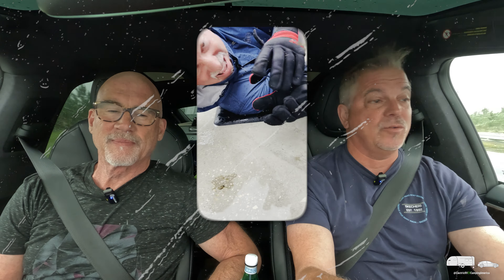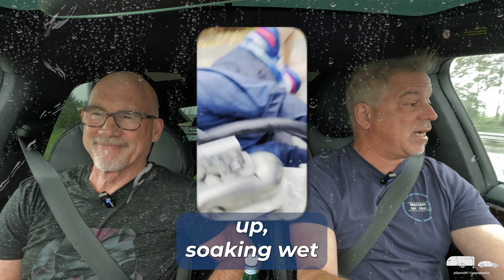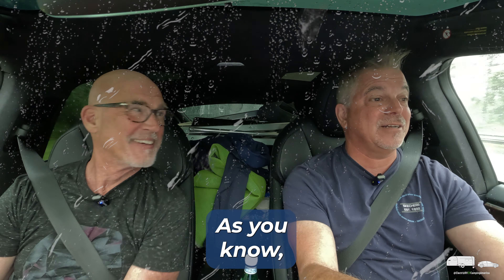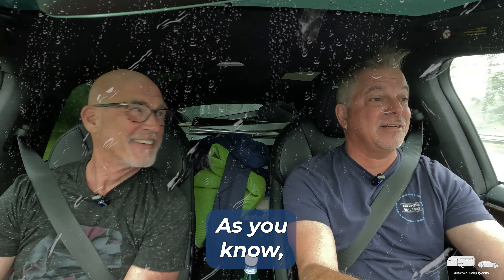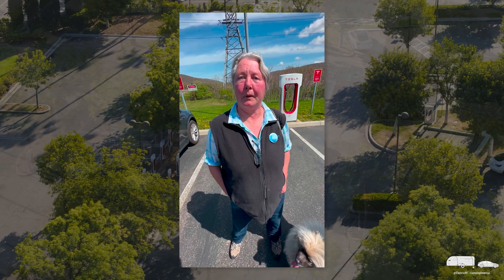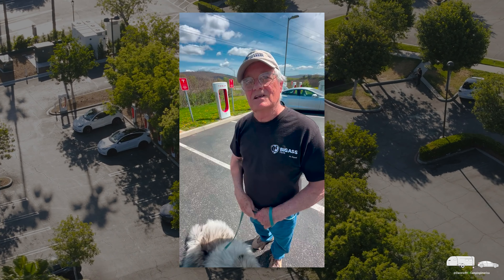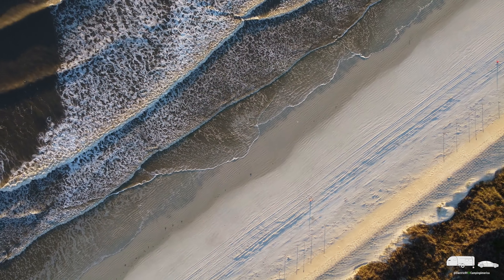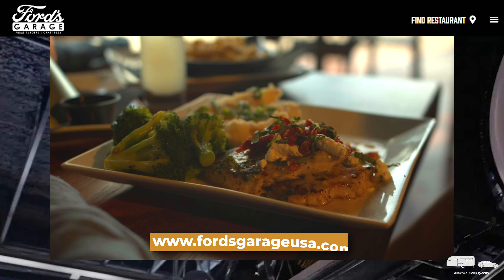Episode #12 : St Augustine, Florida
We're thrilled to embark on our journey to the historic city of Saint Augustine, Florida, where we camped at the beautiful Bryn Mawr Ocean Resort. During our stay, we experienced some of the wildest weather imaginable, prompting us to search online for "Does aluminum attract lightning?" In this episode, we'll share an easy, low-cost trick to maintain the correct tire pressure and some enjoyable moments with family.

We camped at Bryn Mawr Ocean Resort along the coast. The first few days were gorgeous beach days, and the weather became crazy! Rain, Lightning, and wind ended our stay.

During our time in Saint Augustine, we visited Ford’s Garage, a fantastic place for burgers and brews. It boasts a 1920s service station vintage vibe, paying homage to America’s most iconic automotive brand. It was indeed a mouthwatering experience! We also delighted in spending time with family and friends.

📍Locations